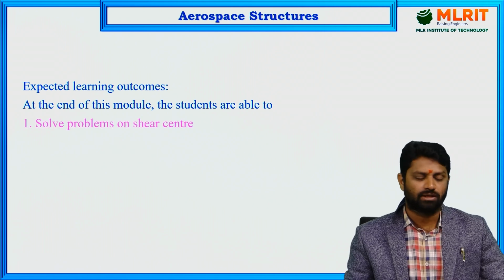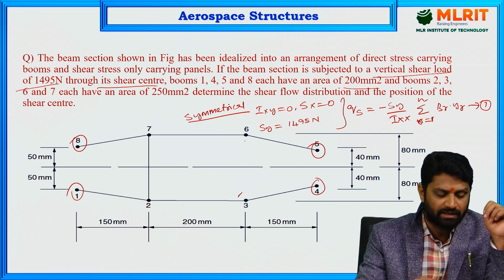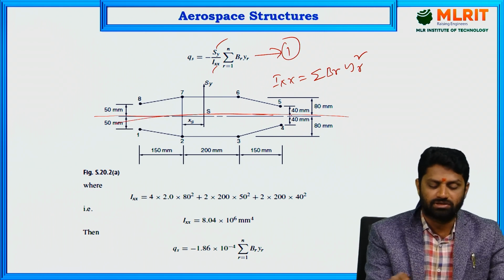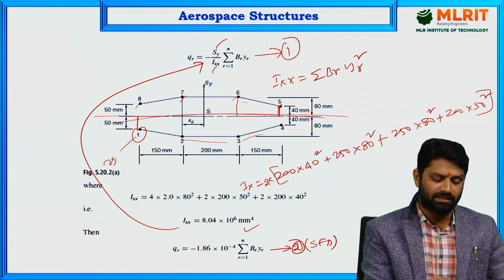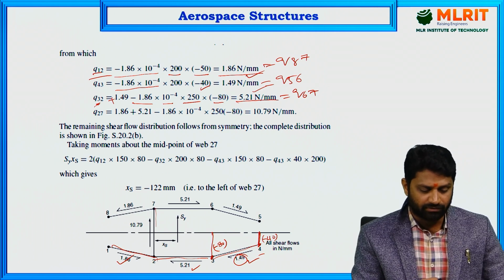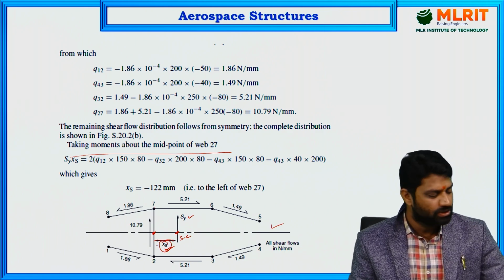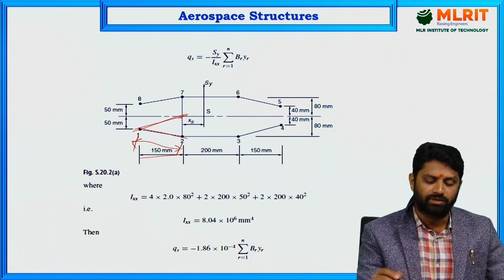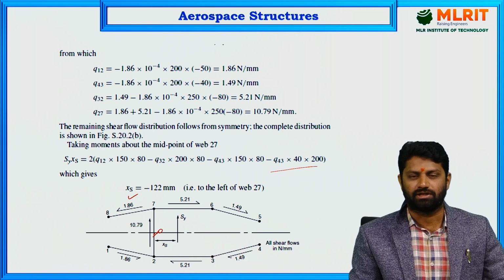LEC31| Aerospace Vehicle Structures | Problems on Shear Center by N. Uday Ranjan Goud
Hydearabad.